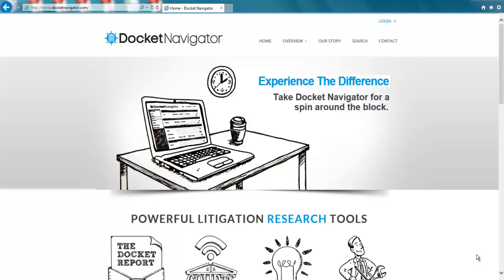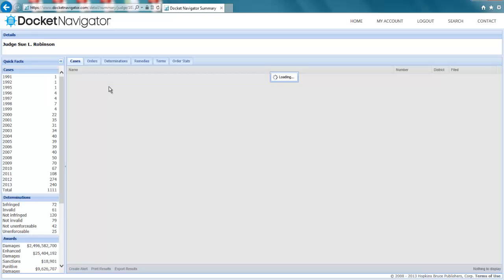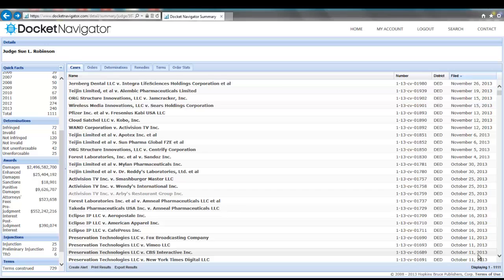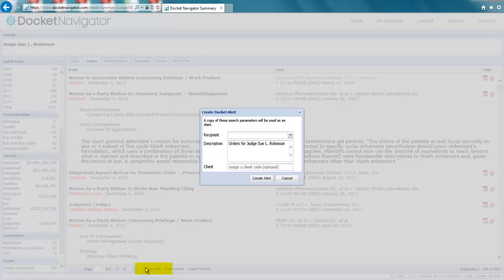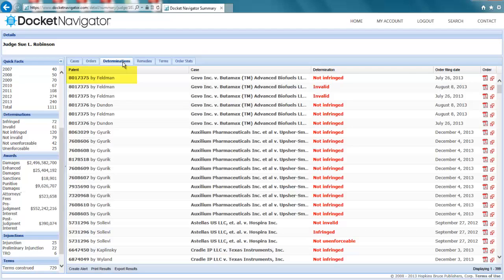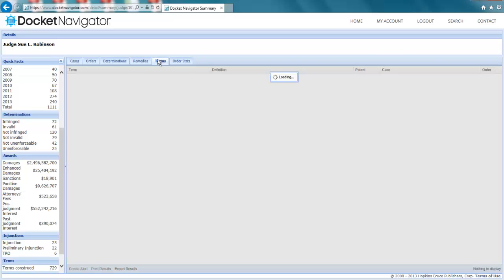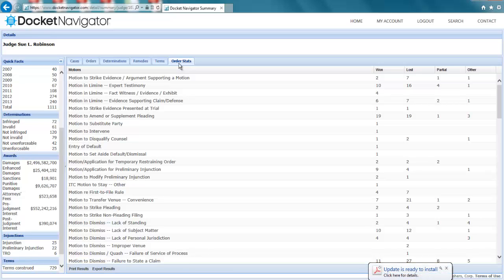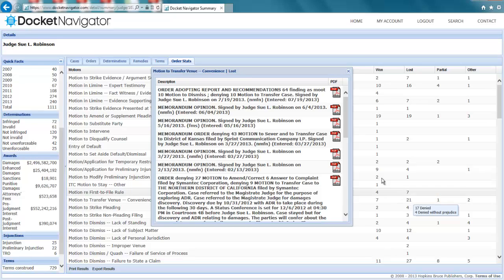Judge Profiles in Patent Cases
Search for specific district court, International Trade Commission, and Patent Trial and Appeal Board judge profiles in patent cases.